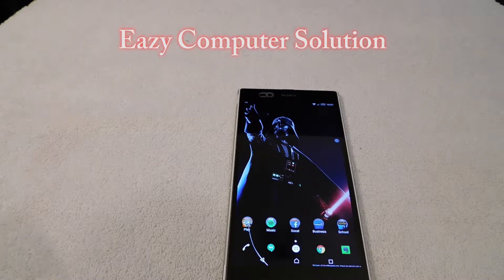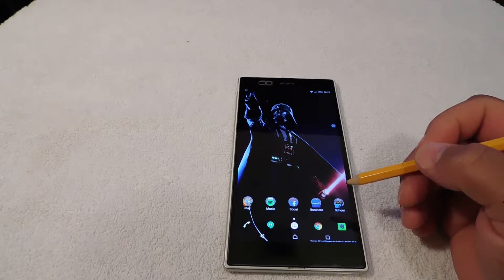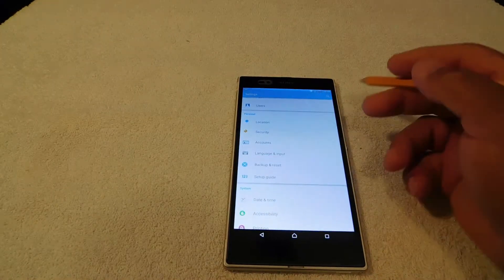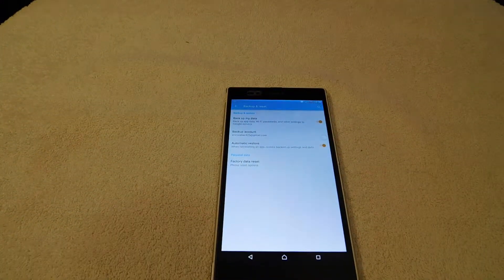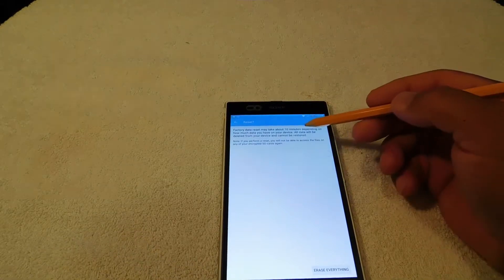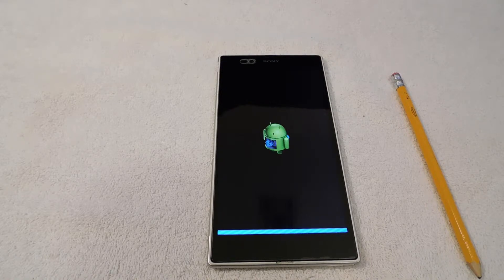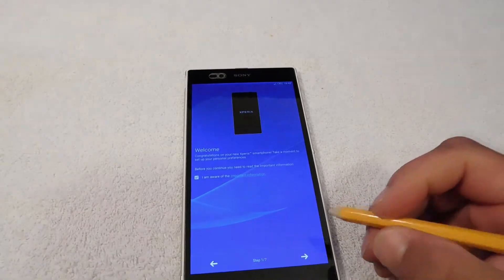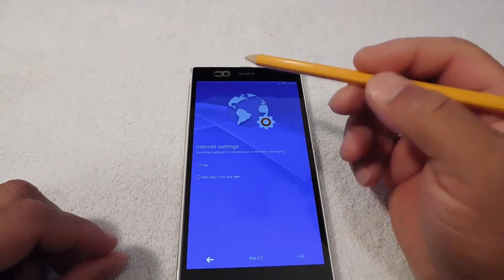How To Factory Reset Your Android Phone 2015!!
Hello this is a short video on how to factory reset your android phone.  If your phone is running slow this video will help